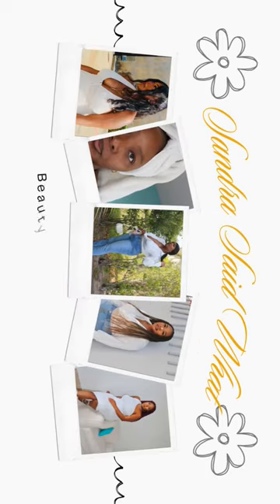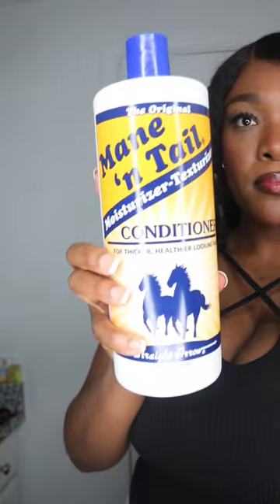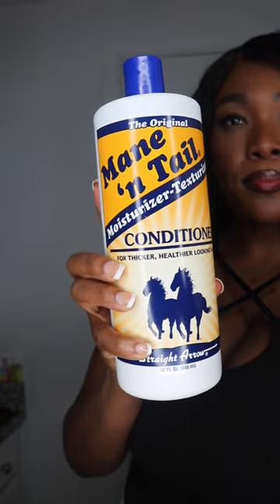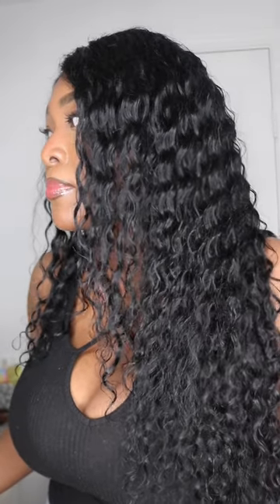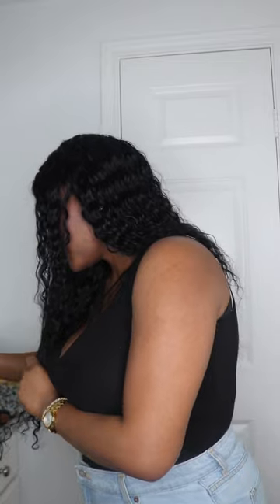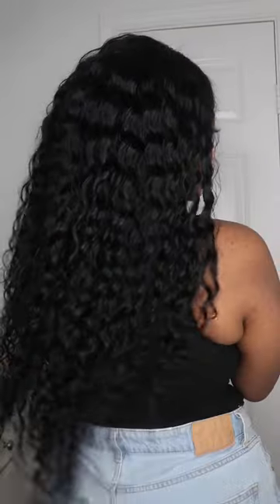Curl definition on deep water wave glueless wig | Water wet look